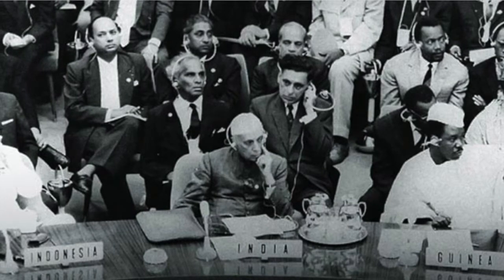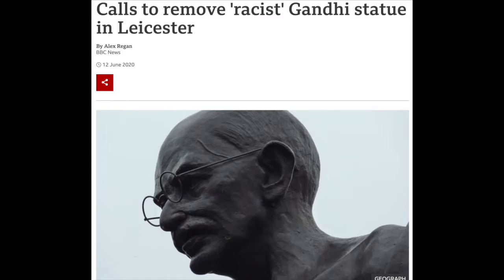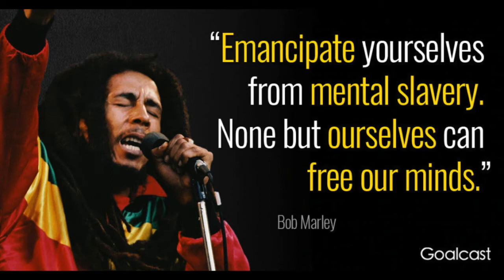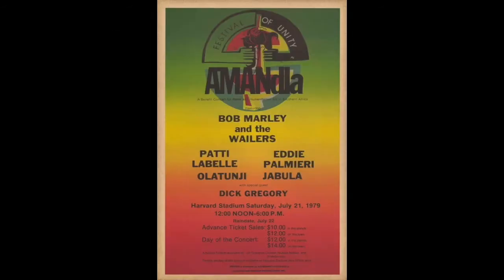Five Pan-African Guests Who Attended Zimbabwe's Independence Celebrations (PT 2)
In this second of a two=part video series,  I profile five individuals who were present at Zimbabwe's Independence Day celebrations, ranging from musicians to activists to political leaders. I have focused on those from outside of Africa, as 1) most from the continent were there and 2) I will inevitably talk about them/have spoken about them already on this channel.